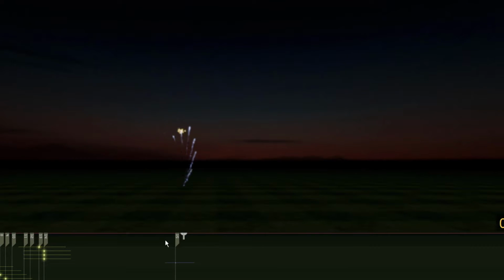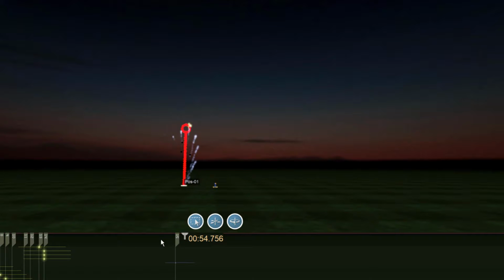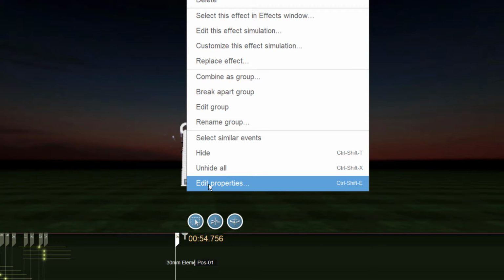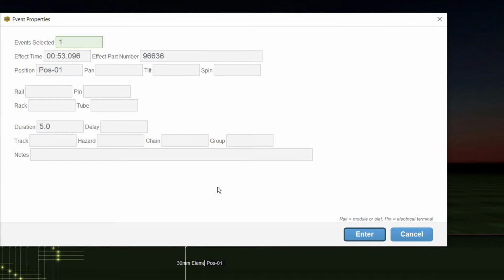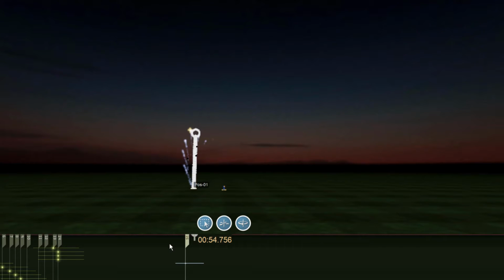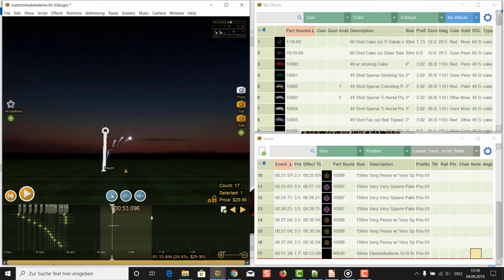How to turn a cake ?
Sometimes it is necessarry to turn a (fanned) cake or row so that the shooting begins with the other direction. See in this video, how to do that